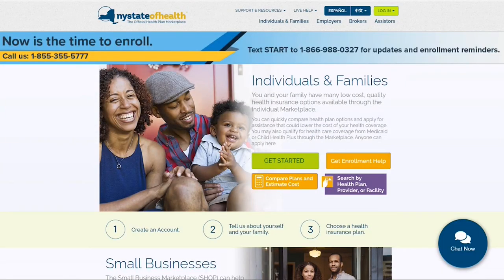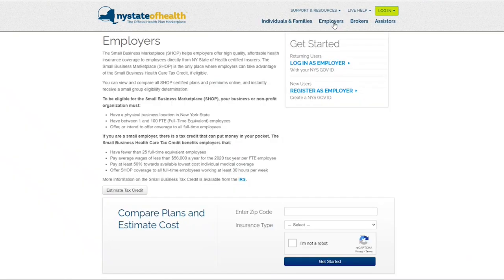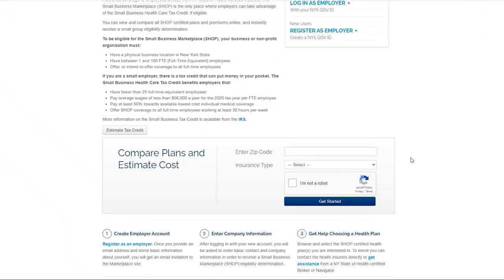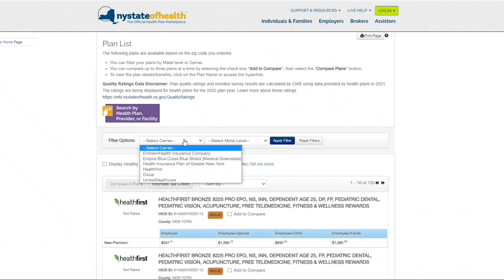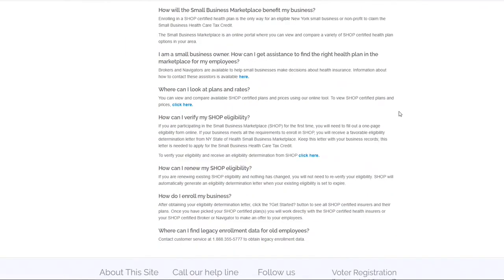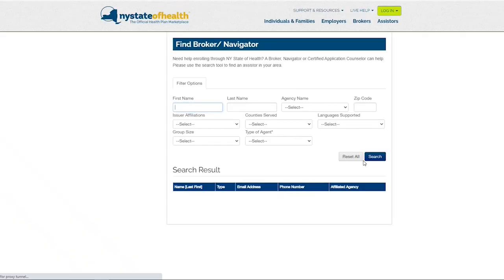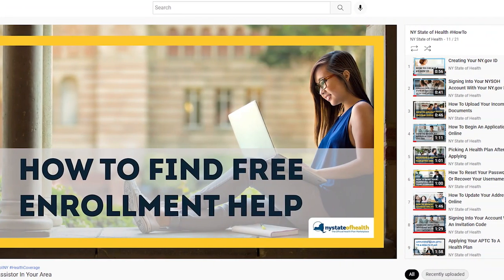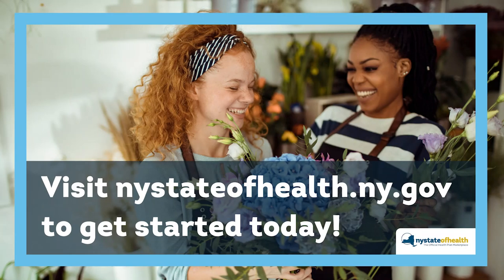Resources for Small Business Owners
Our tutorial video helped Linda use our Small Business Compare Plans And Estimate Cost Tool to browse Small Business Marketplace-certified plans and premiums. Are you a small business owner? Watch today to see how this tool can help you.